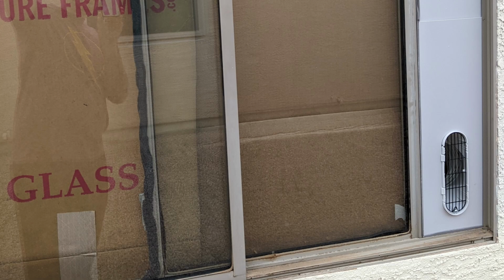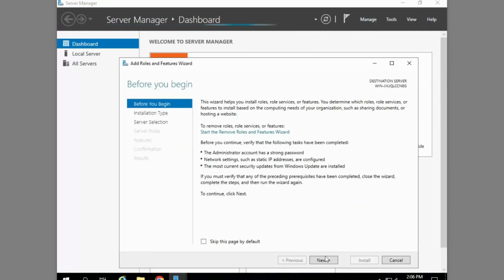Putting an MMO server in my house : Noia MMO Devlog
Join the Noia Discord server!

Follow the development roadmap on Trello!

Chapters:
00:00 Intro
00:56 Moving the server in
01:20 New AC Unit
02:56 Installing new OS
03:23 User registration
05:40 Map update